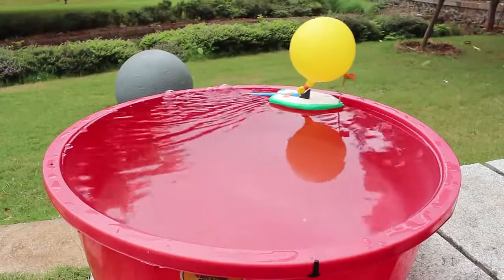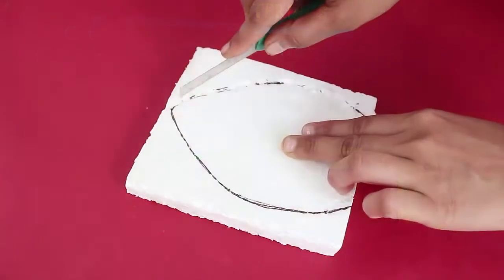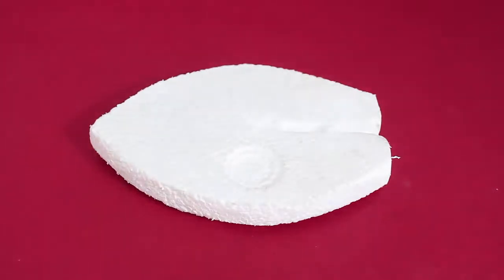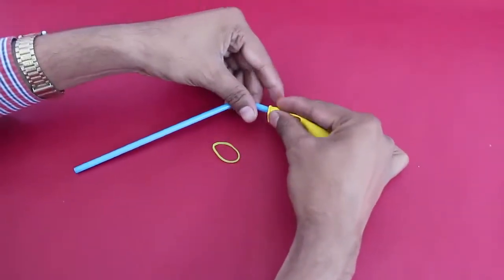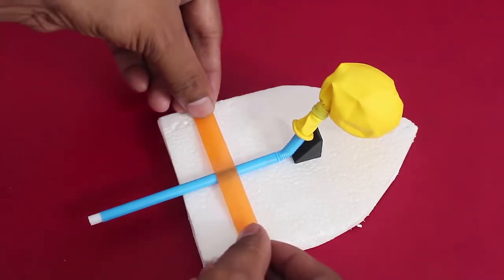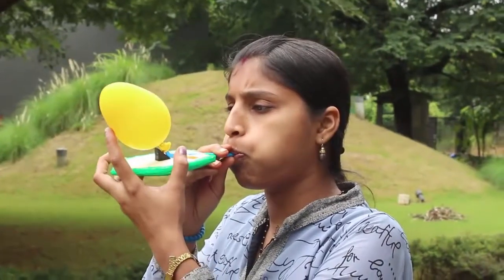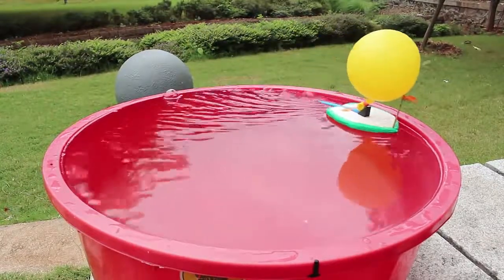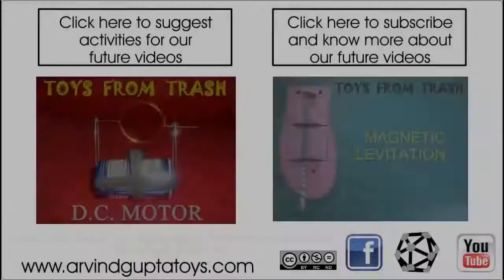DIY Balloon Powered Boat | قارب بالون بالطاقة | Baloon动力船 | Baloon angetriebenes Boot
Hello! This video will show you to make a fun project, which will enhance your knowledge and also may help for your science project!
You need : piece of Styrofoam or Thermocol
                  :a good quality balloon
                  :a triangular rubber piece
                  :a bendable straw and some glue.
STEPS : First mark the outline of the boat on the piece of Styrofoam and then cut it with a pen knife. This is how the Styrofoam boat will look like. Apply glue on a piece of triangular rubber and stick it on the boat. The short end of the straw will rest on the rubber incline. Tie the balloon to the short end of the flexible straw with the help of a rubber band. The compressed air in the balloon will escape and propel the boat forward. Rest the short end of the straw on the rubber support and then tape the straw to the top of the Styrofoam boat. Now the boat it ready for its maiden launch. See the underbelly of the boat. Then blow through the open end of the straw to inflate the balloon well. Shut this end with your thumb to prevent the air from escaping. Then place the boat in a large tub of water. As the compressed air from the balloon will escape it will propel the boat forward. This wonderful toy also demonstrates Newton’s Third Law of Motion – that every action has an equal and opposite reaction.